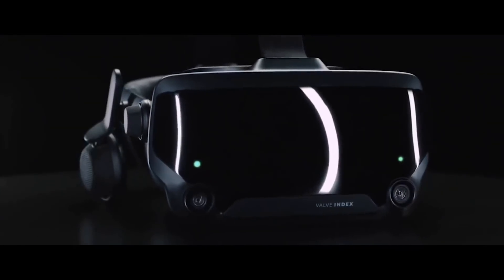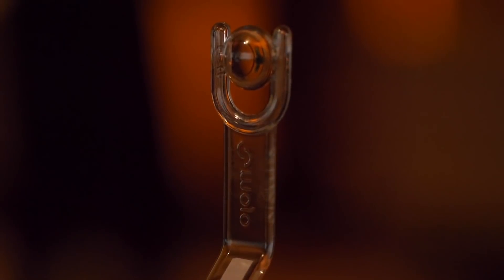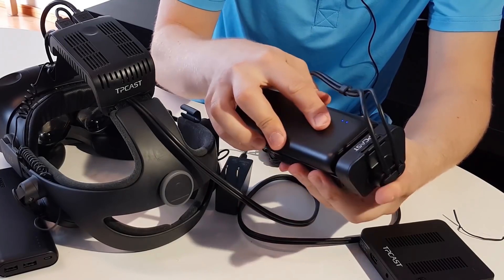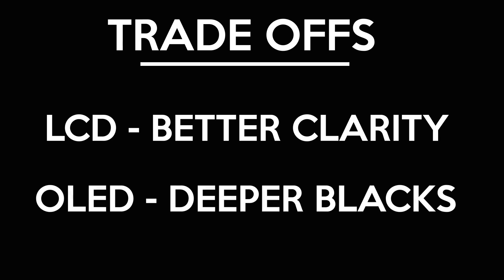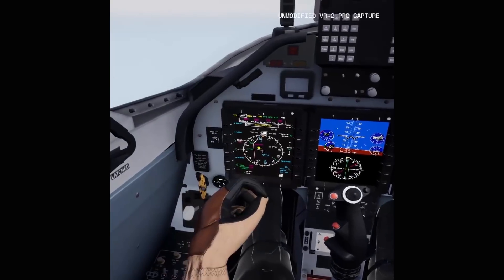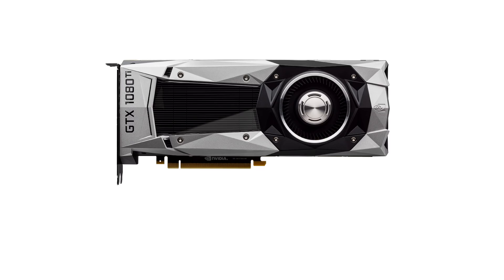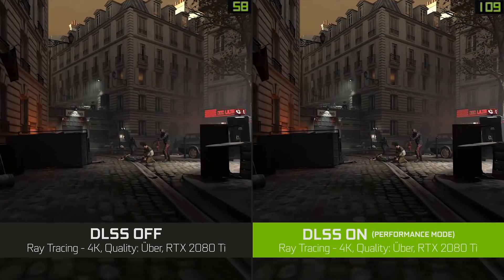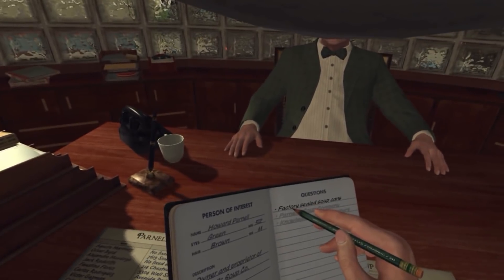The VR Headsets Of The Future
In this video I go over all the features of a VR headsets and what we want from the future.